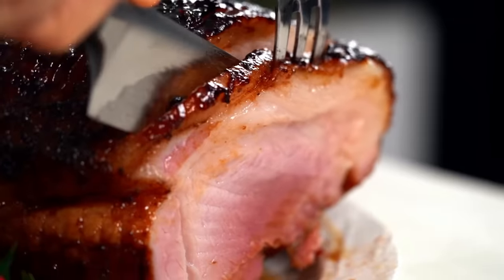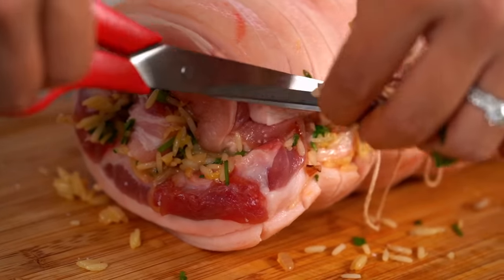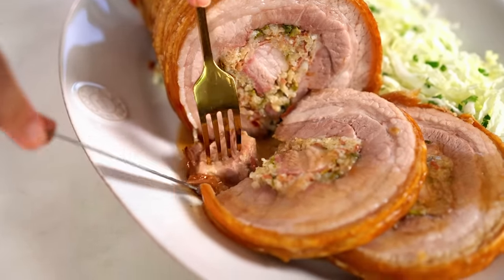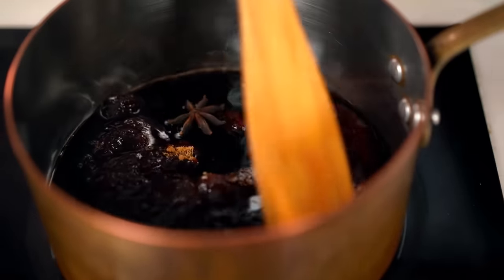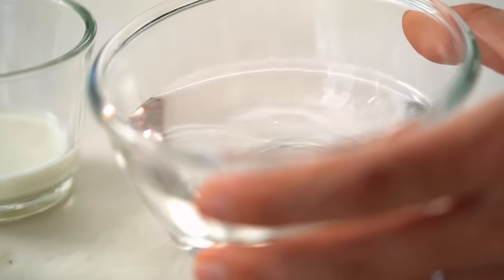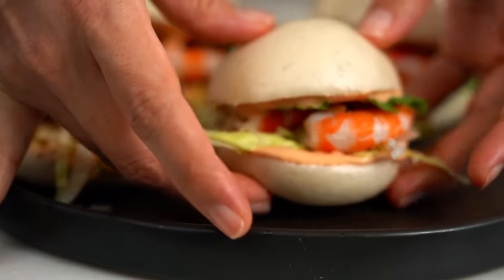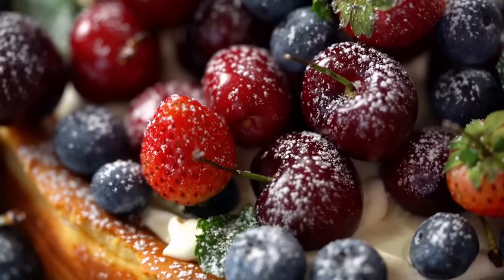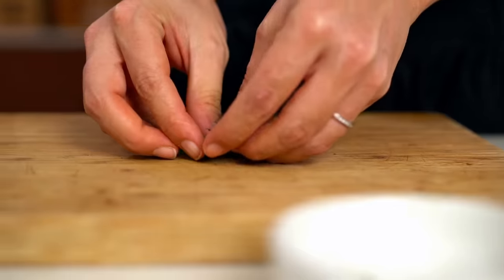Ultimate Christmas Recipes For Your BEST SPREAD EVER | Marion's Kitchen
If you're looking for the ultimate Christmas recipes for your best spread ever, you've come to the right place. Crispy pork. Sweet and sticky glazed Christmas ham. Festive sides. The best party food ever. In other words, all the makings of a holly, jolly holiday season that's the most delicious one yet. Choose your favourite recipes and get set to cook the most delicious Christmas spread for your loved ones this year.